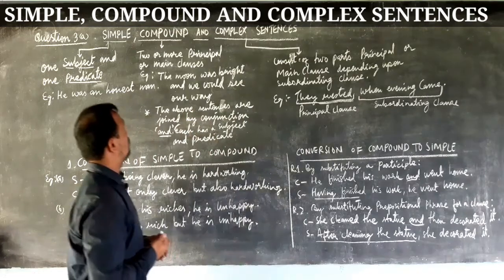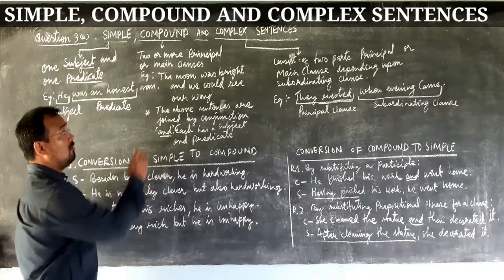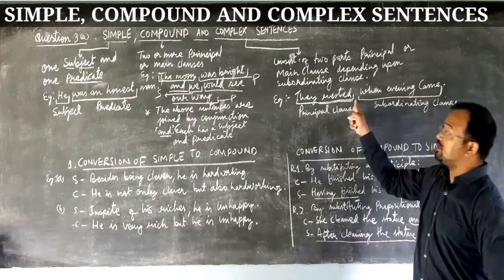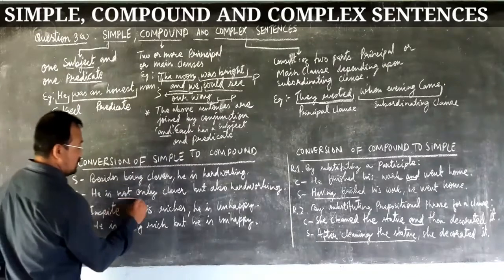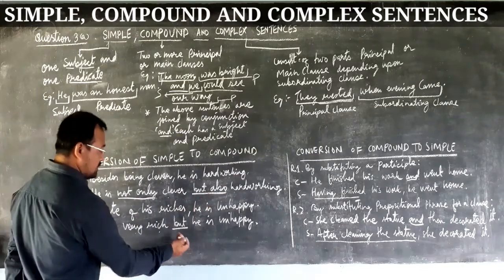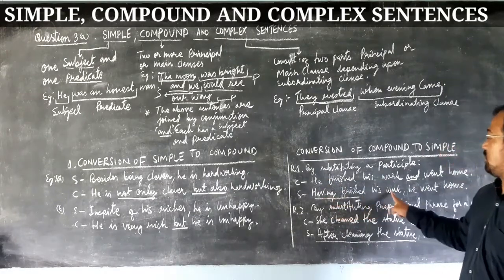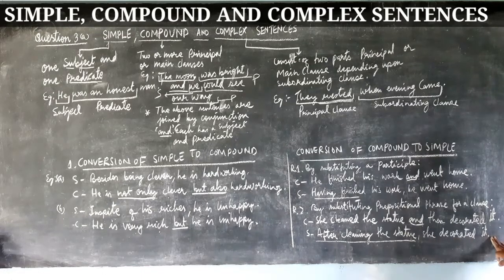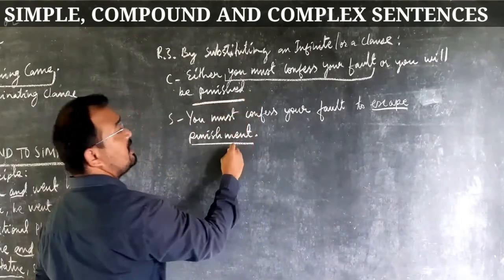Class XI-XII | ISC English Language | Simple, Compound and Complex Sentences | Subash Pradhan